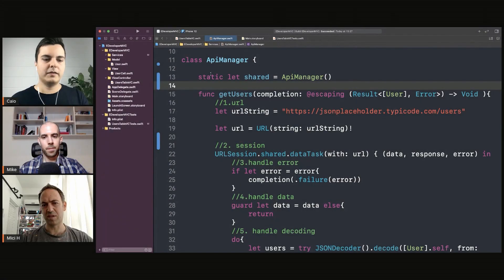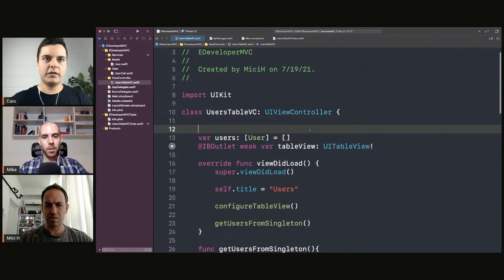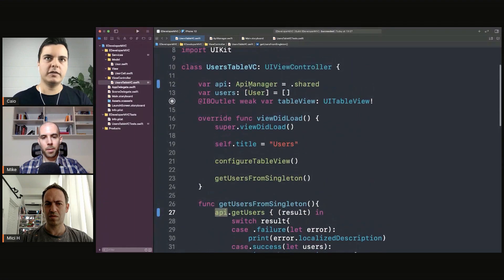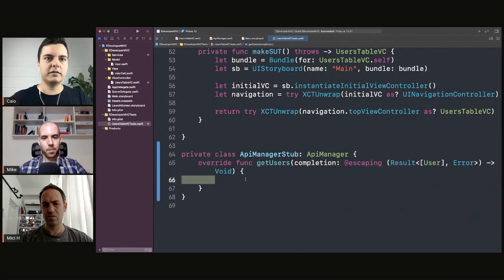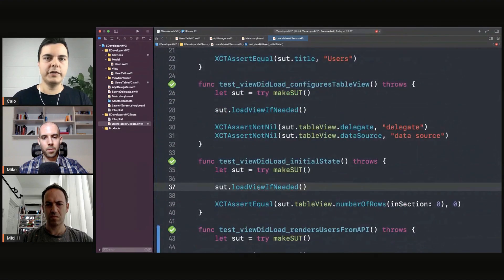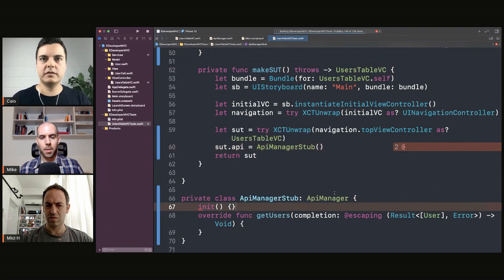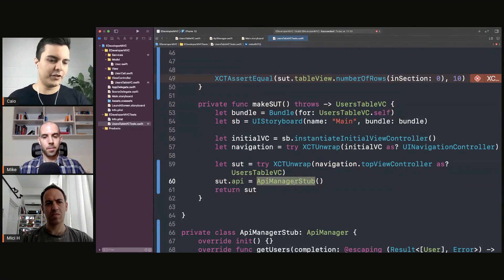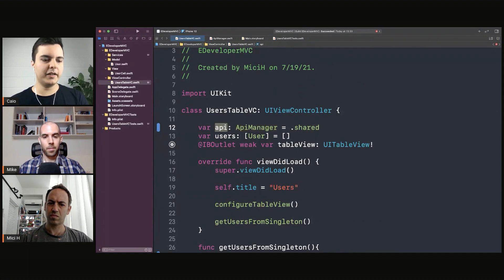iOS DEV: This is how to test ViewControllers using an APIManager Singleton | ED Clips